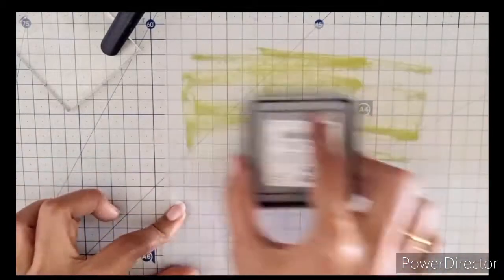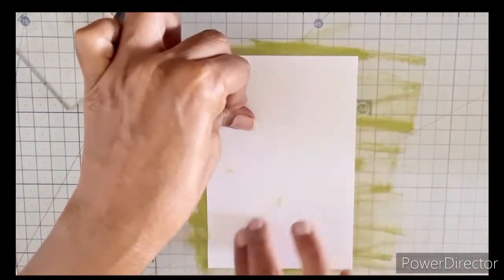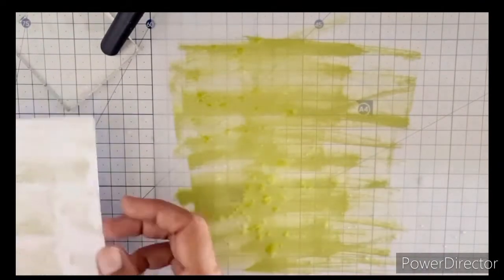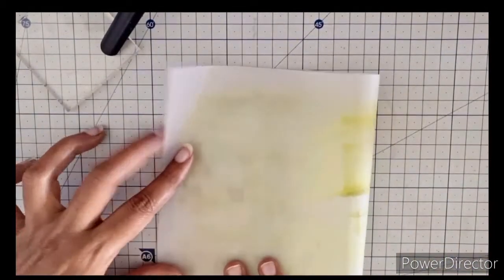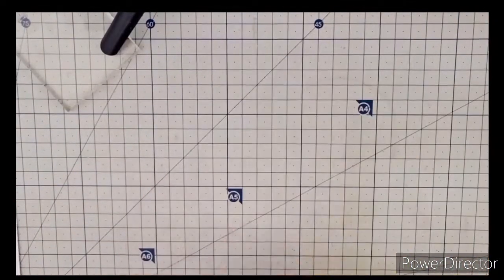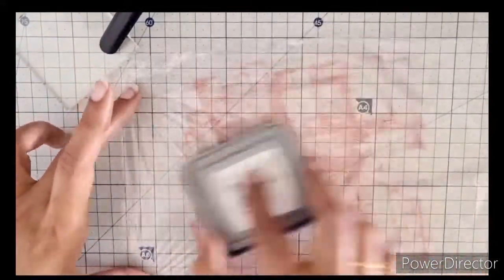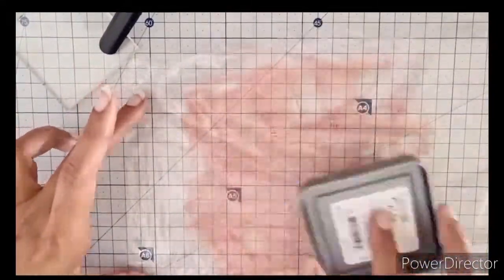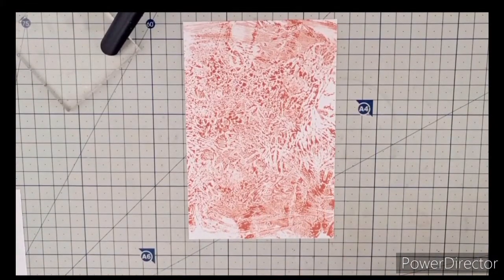3 fun ways to create ink smooshed projects - Diwali edition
Hello Everyone,

Today we have our DT member Rahmat sharing beautiful cards using CrafTangles product

Thanks,
Team HNDMD